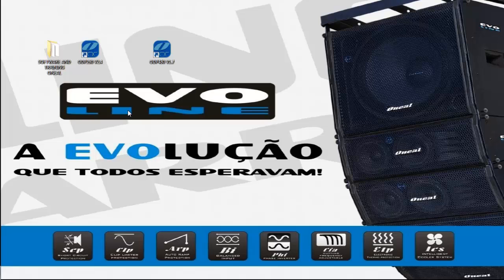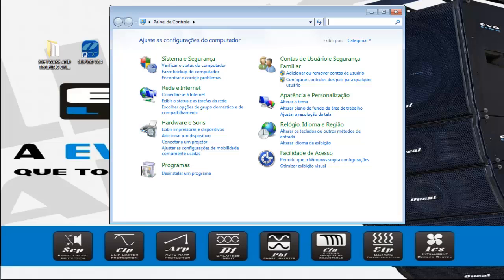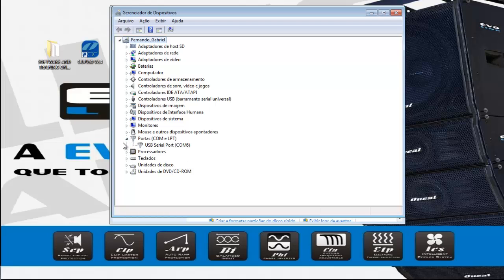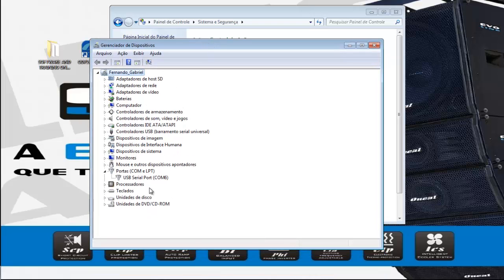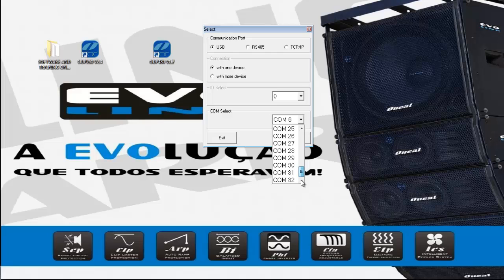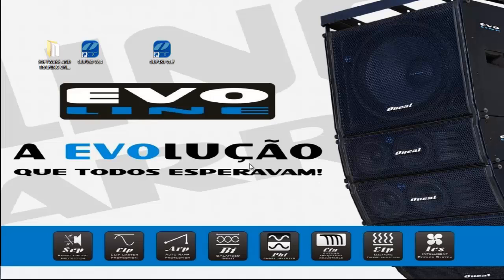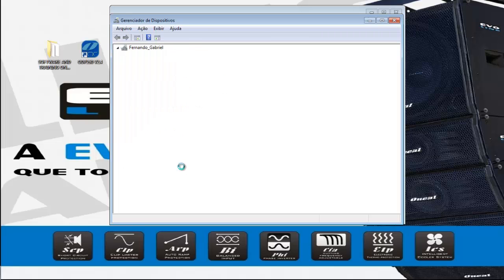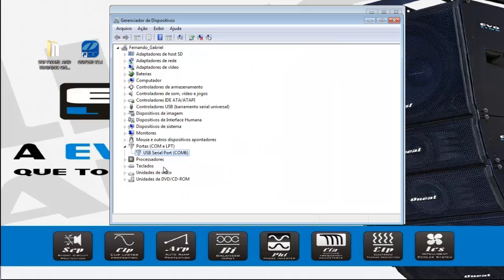Vídeo Treinamento Configuração Porta USB dos Processadores ONEAL ODP260 e ODP480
Vídeo Tutorial de configuração das portas USB para acesso remoto dos processadores ONEAL ODP260 e ODP480.